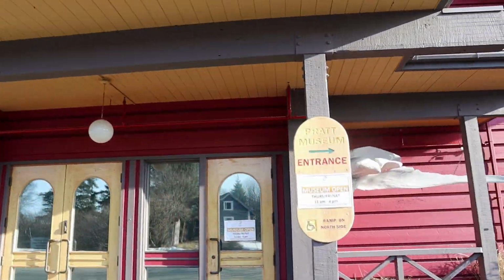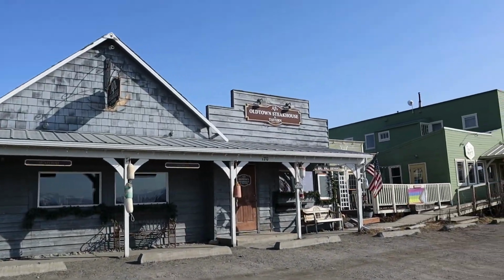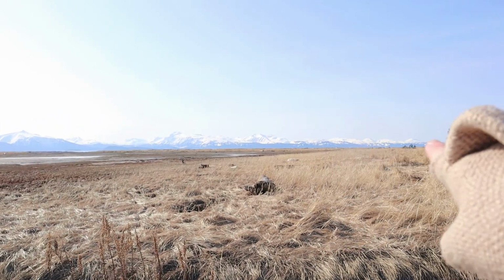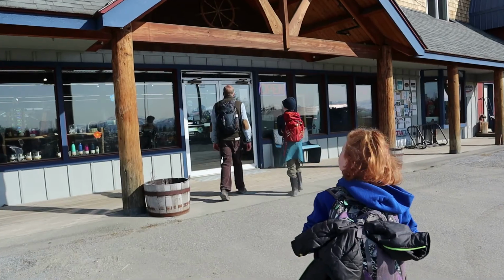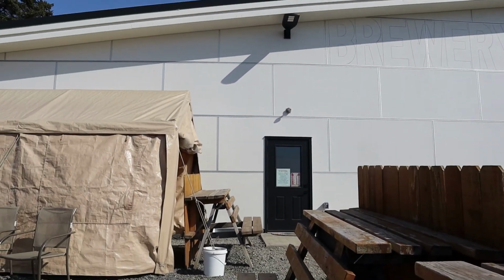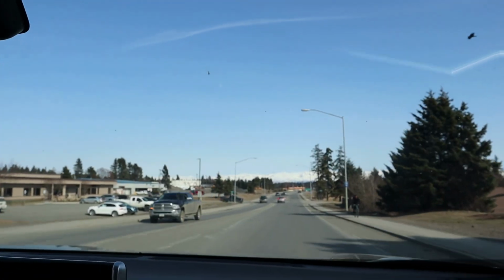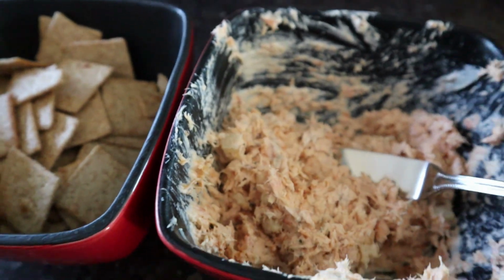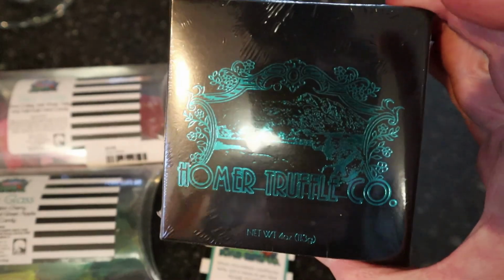Homer, Alaska with Kids! Family Travel Ideas in the Halibut Capital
Join us for our first day exploring Homer, Alaska with our kids!

Highlights-
Pratt Museum
Homer Visitors Center
Homer Bookstore
Duncan’s Diner (lunch)
Grace Ridge Brewery
Coal Point Seafood (Homer Spit)

Watch our previous video of our experience in Anchorage!

Want to help support our family travel & outdoor adventure You Tube Channel?

We are a family of 4 living in Seattle, WA.  We love sharing our travel & outdoor adventures!

Have a question about traveling to Alaska with kids? We’ve got tons of suggestions! And come join us on instagram for daily updates!

Be Brave. Take Wild Adventures,
-The Wild Tales of...Family